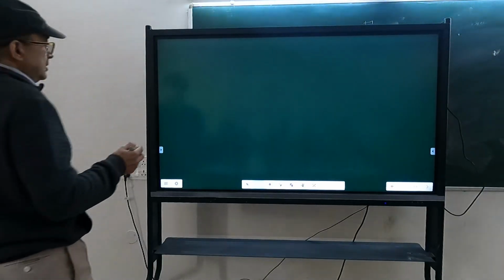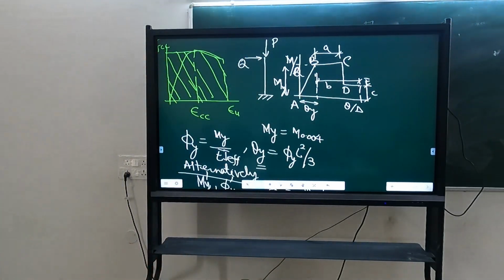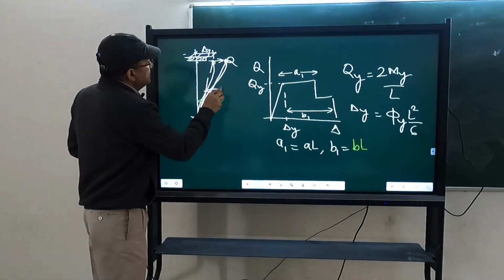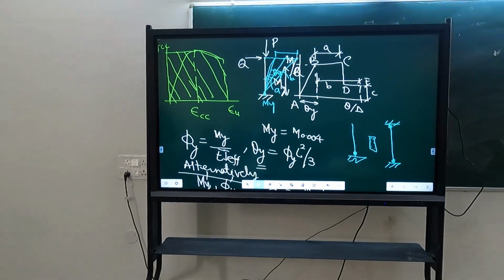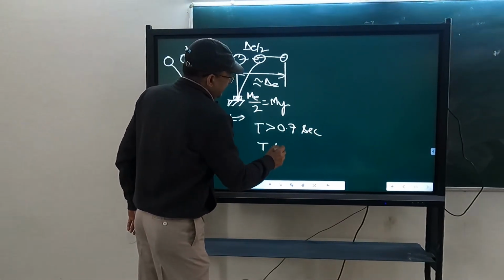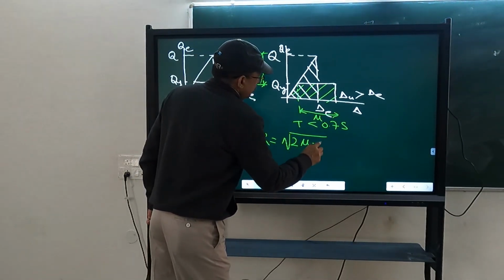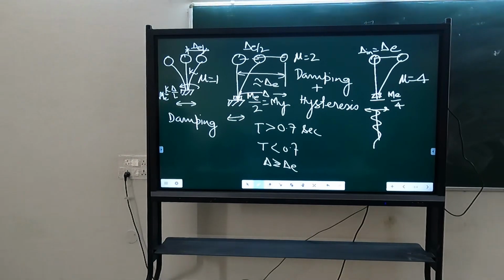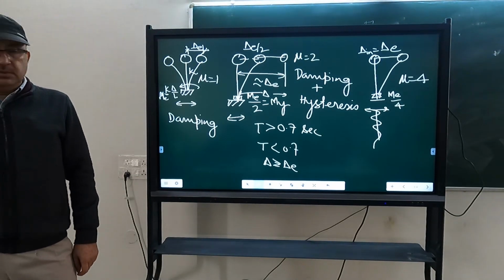AERD Class of 20230202